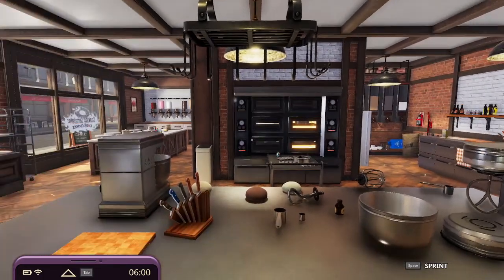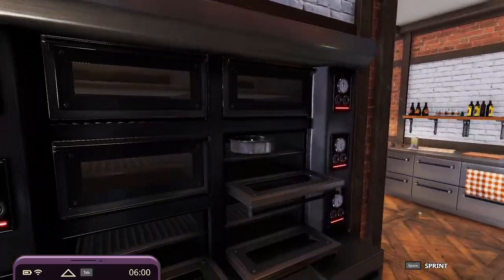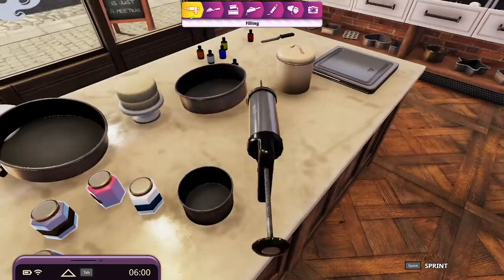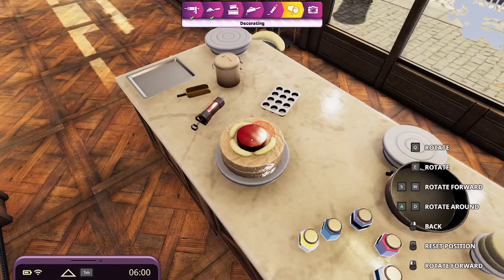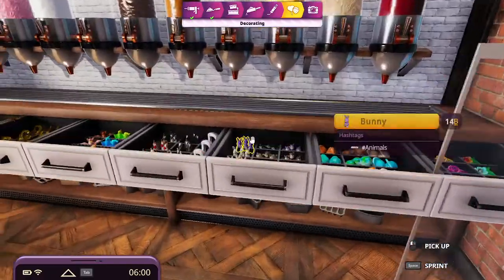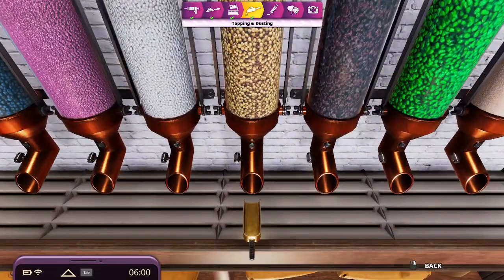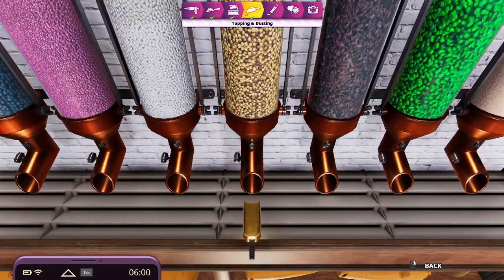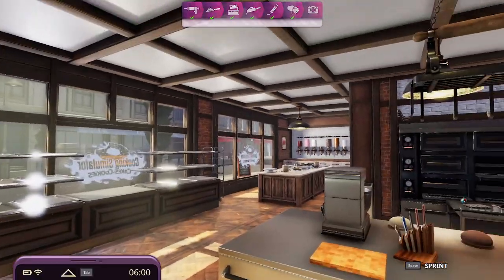Bunker Cake - Solidarity's food inspired by his last life - Cooking with 3rd life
Welcome to the series know as cooking in third life where I analyze each perma-death and create a dish basted off of what happened. Some will be grand some will be bold others will leave me puzzled. Tune in each episode to see a dish depicting certain aspects of those deaths.